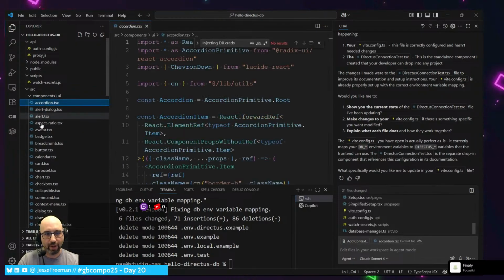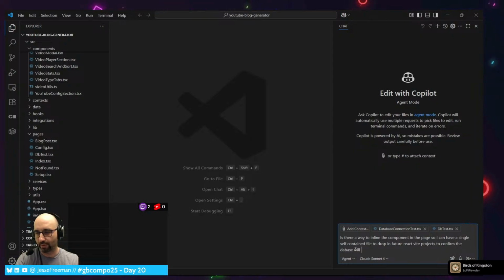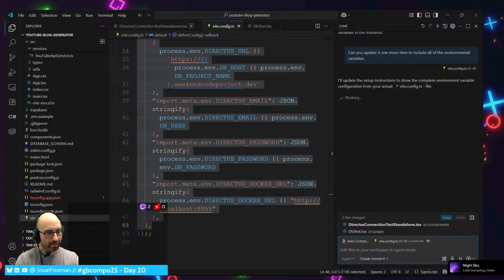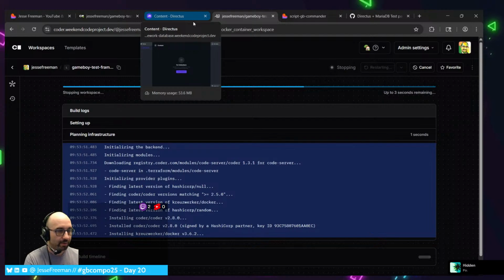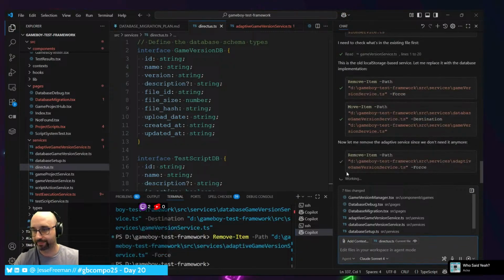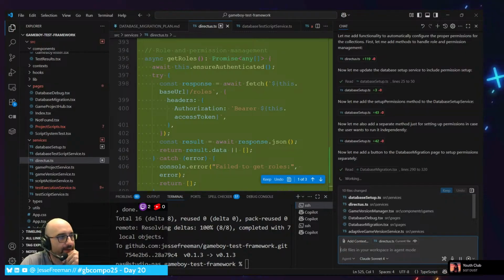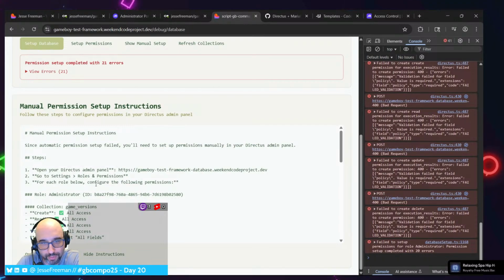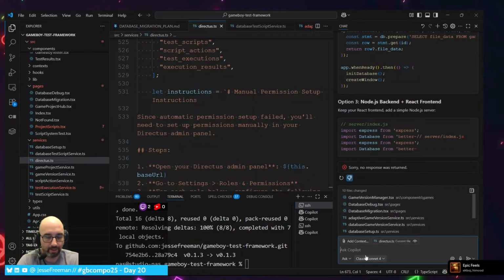gbcompo25 - Day 20